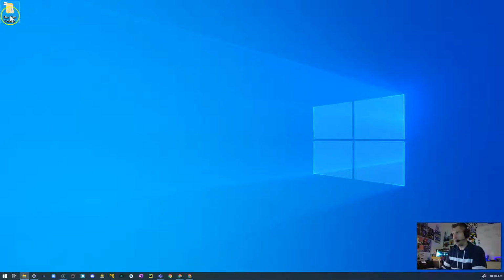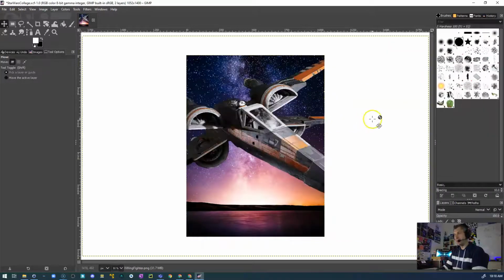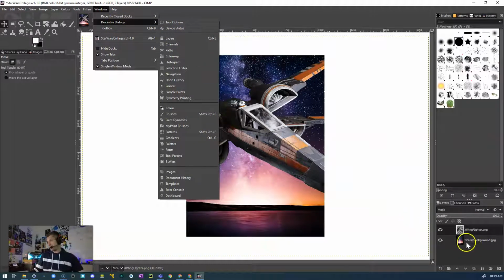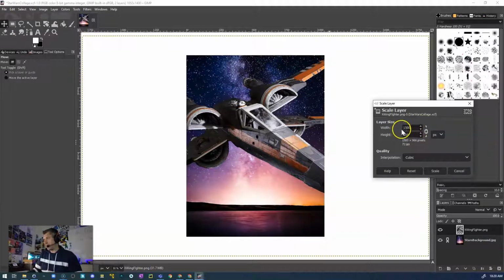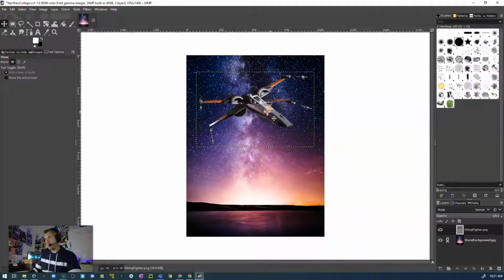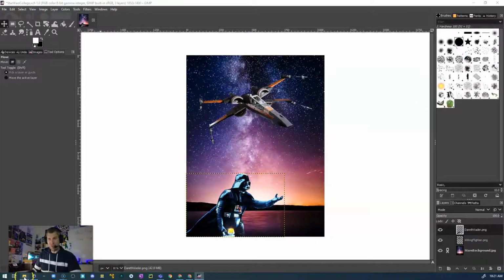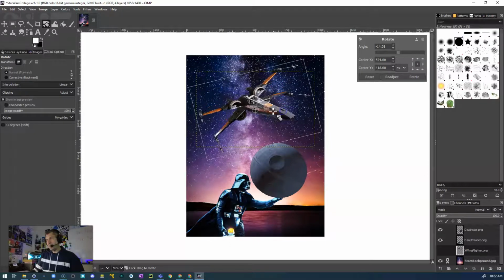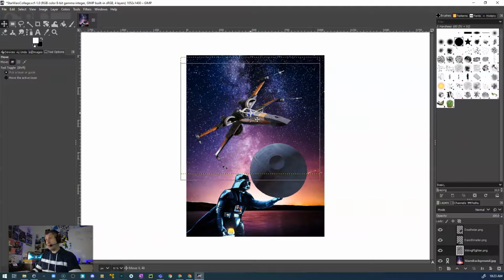Adding Layers/Sprites to our Collage in GIMP